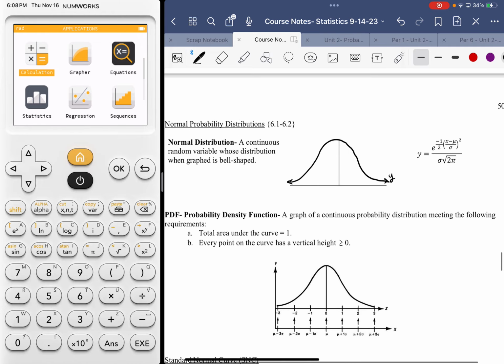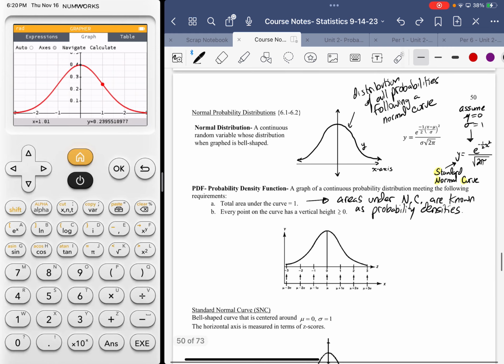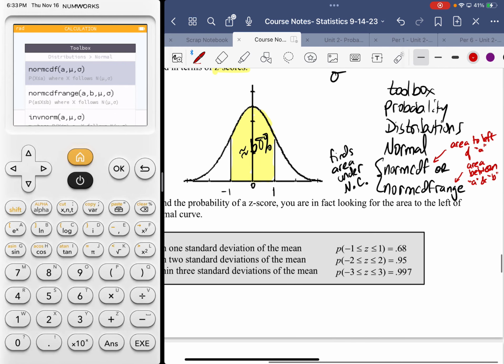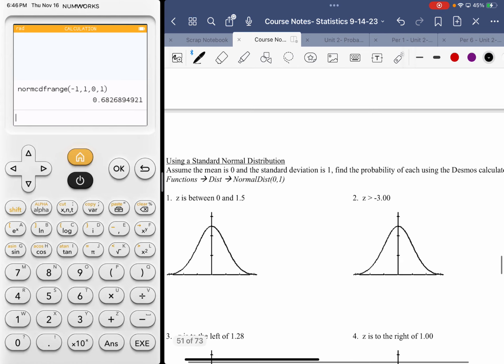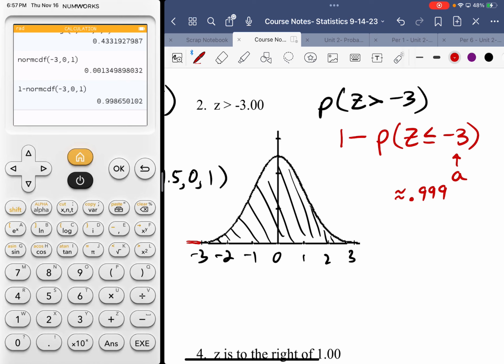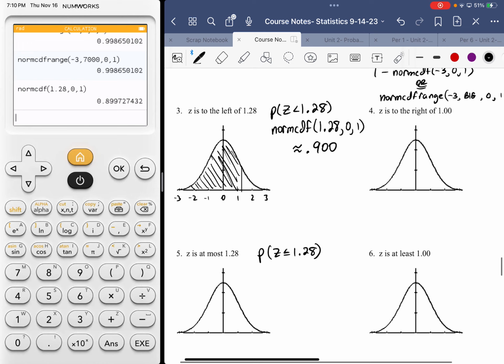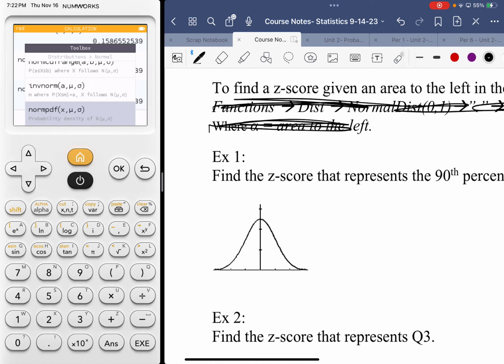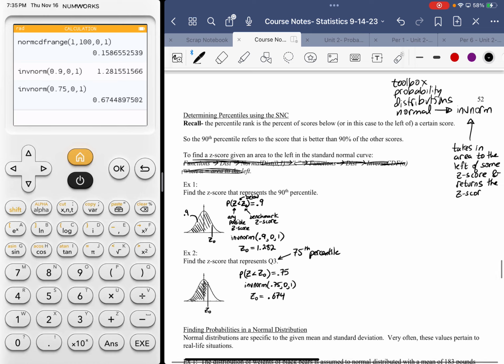Stats Lecture 11-16-23